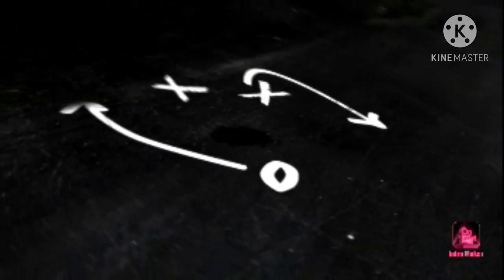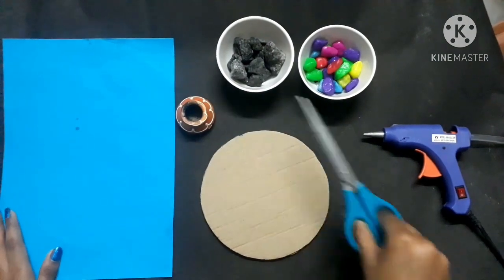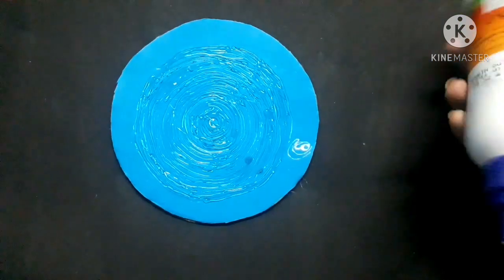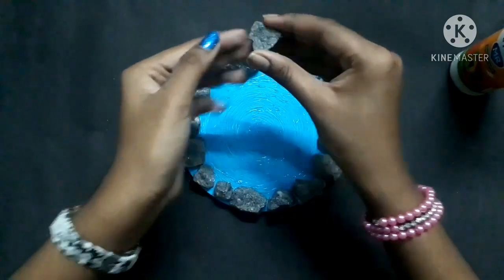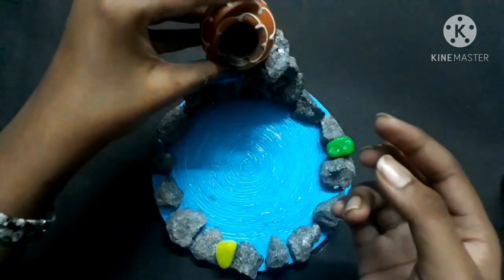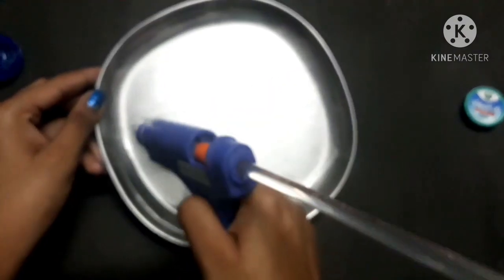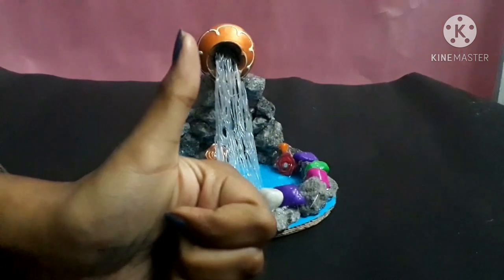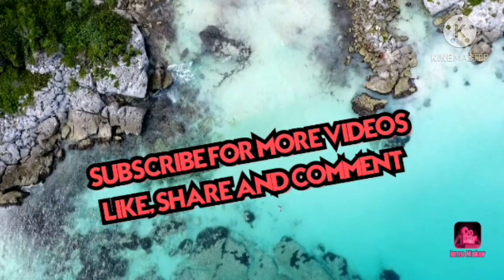EASY SHOWPIECE MAKING AT HOME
Hello guys!!!watch my latest video on making a showpiece in an easy way at home